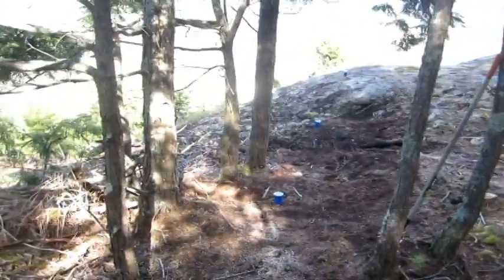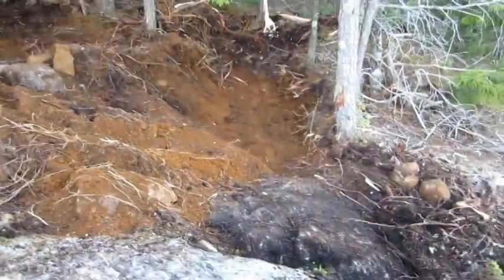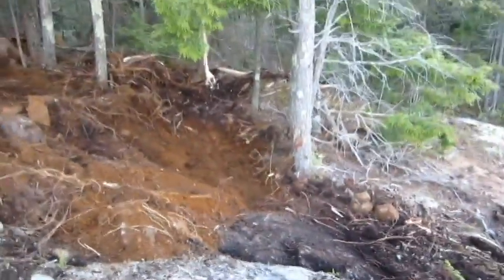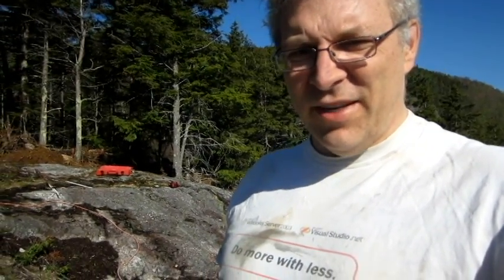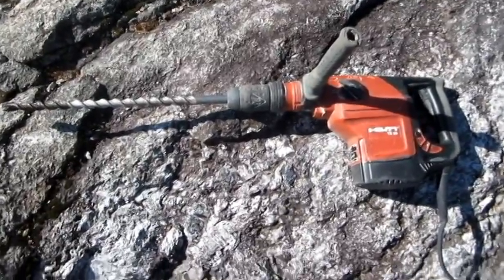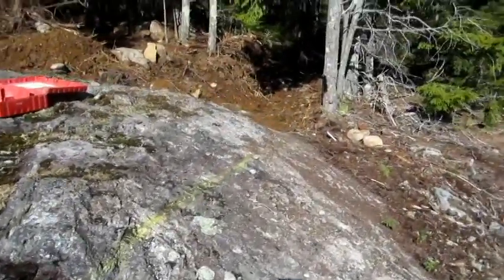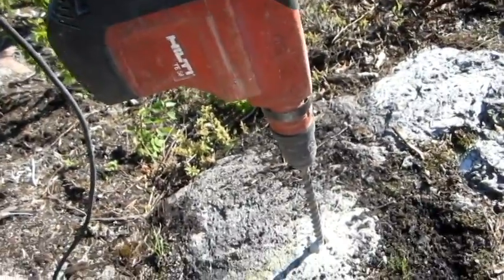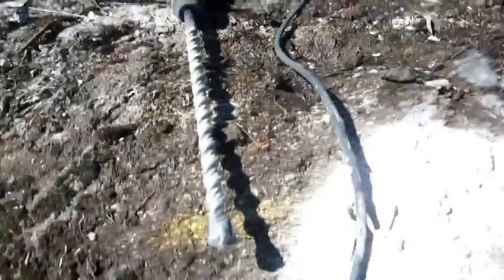Keene Castle - Setting rebar for the third terrace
5/5/2012 In this video I layout the wall for the third terrace of the Keene Castle project, excavate the back side, drill the holes for the rebar, pour the footing and set the rebar.  To see more on the Keene Castle project